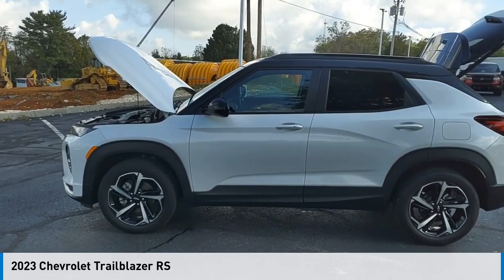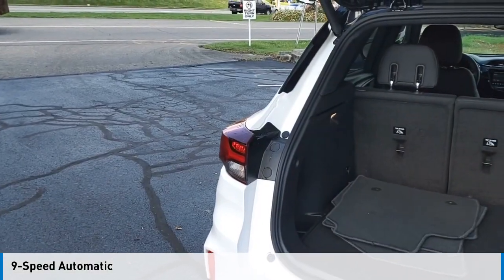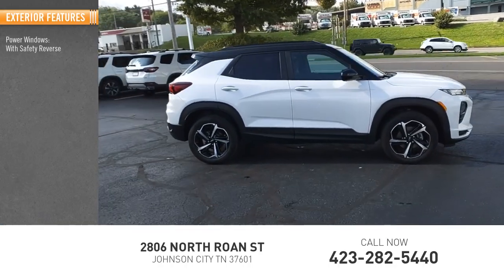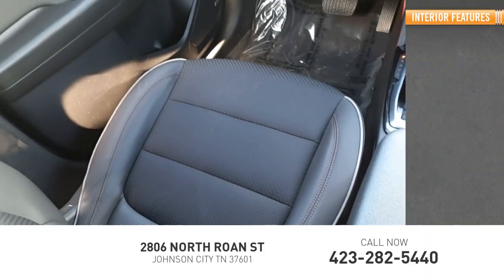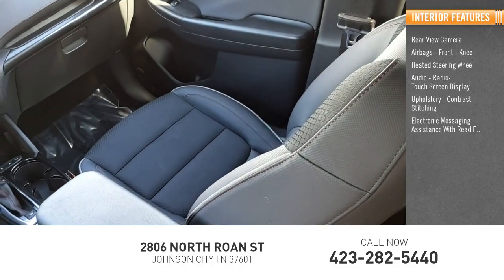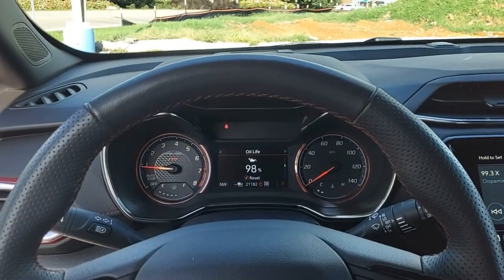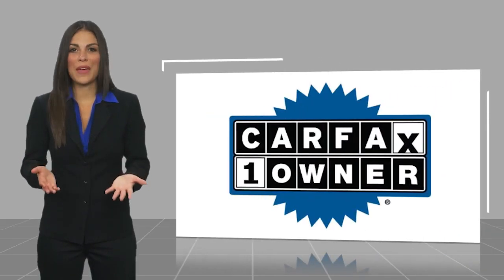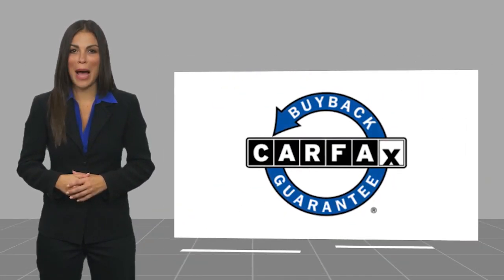2023 Chevrolet Trailblazer RS Used H54576A